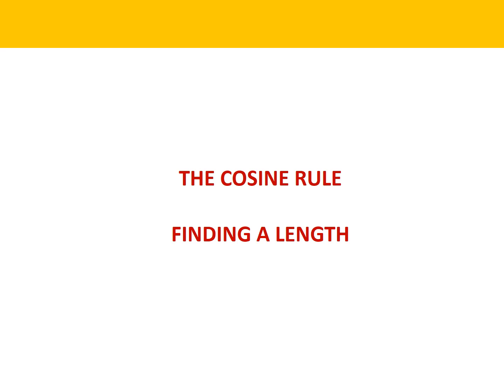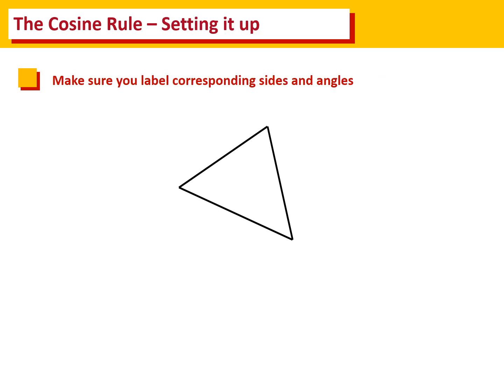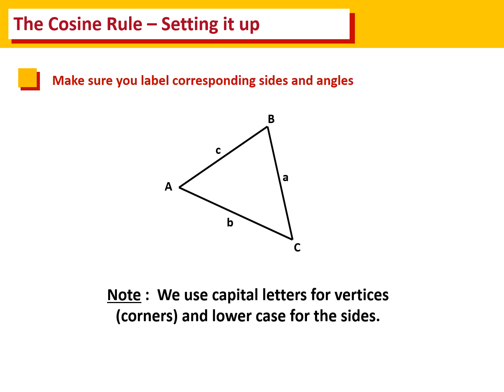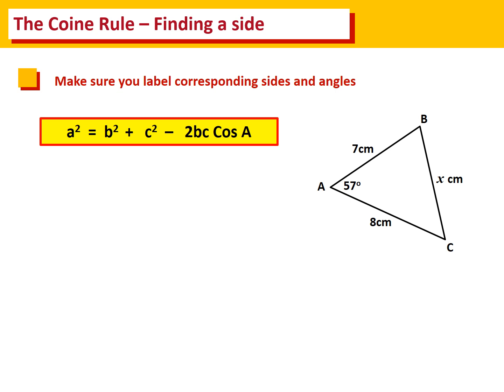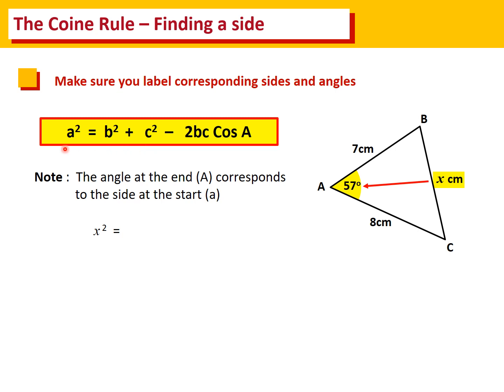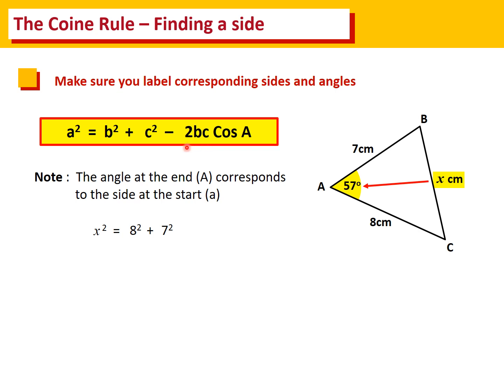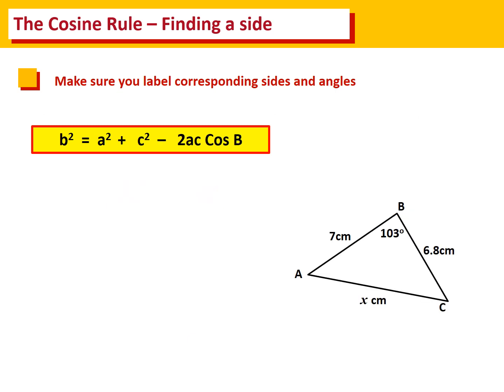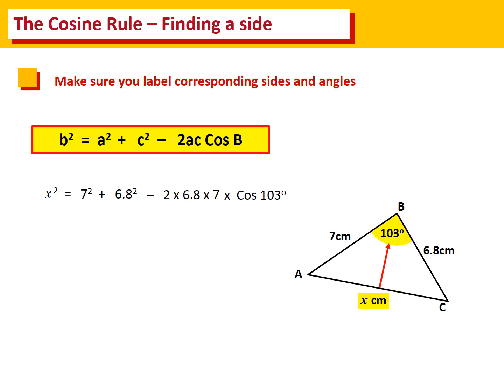COSINE RULE LENGTHS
Using the cosine rule to find a missing length